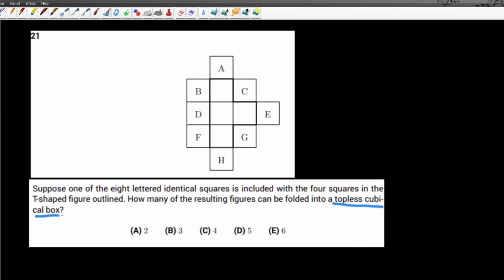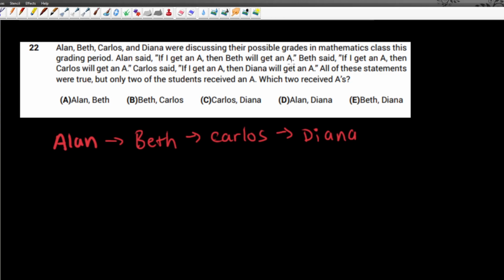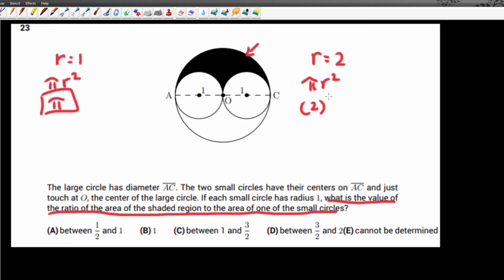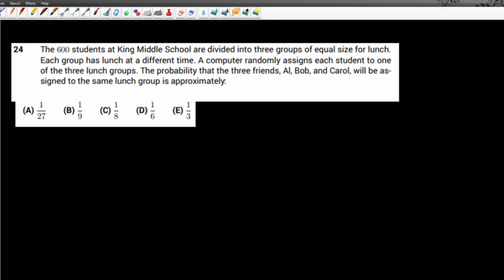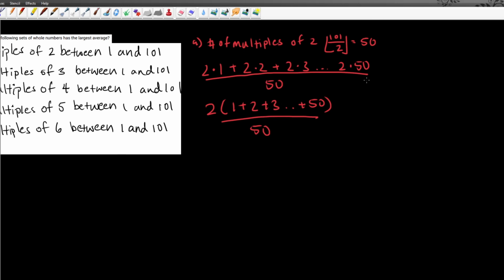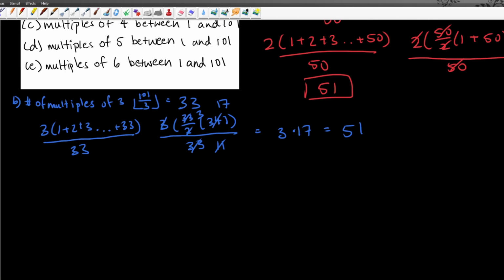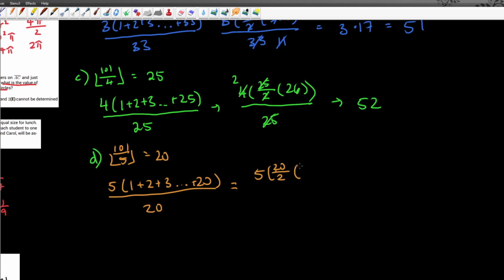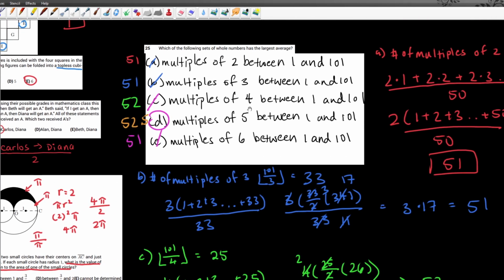AMC 8 1986 Q21-25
(By Jason)

Question 25 was really long.